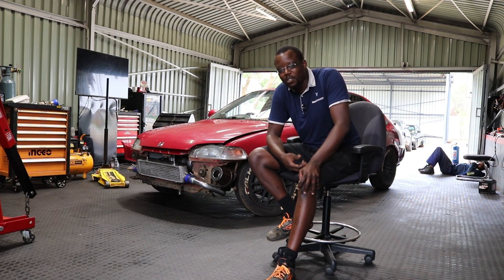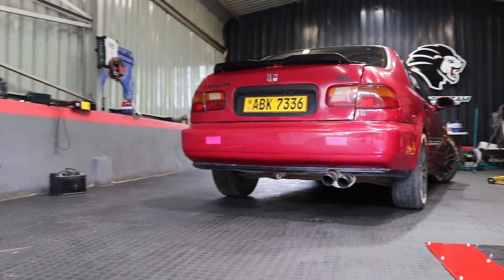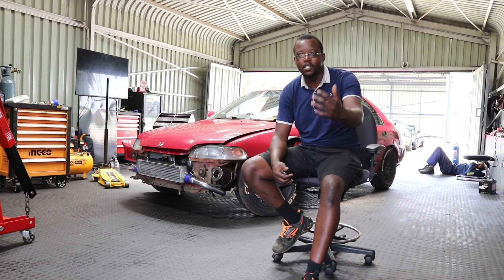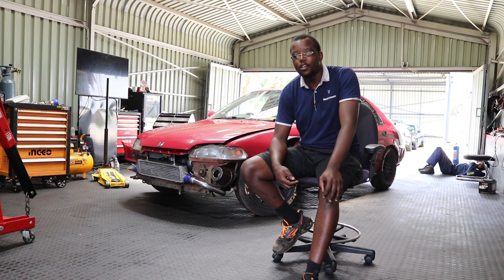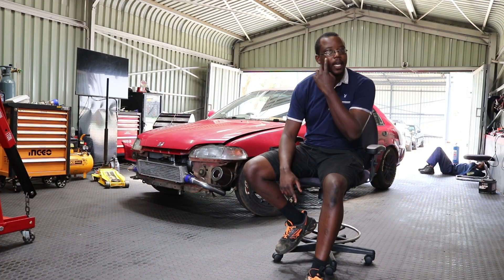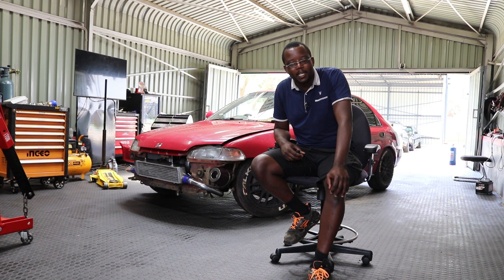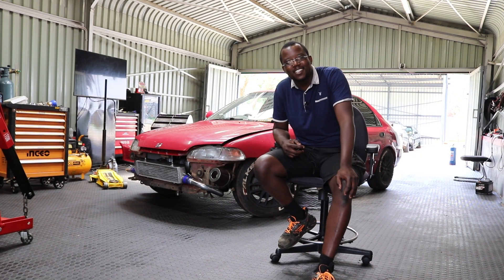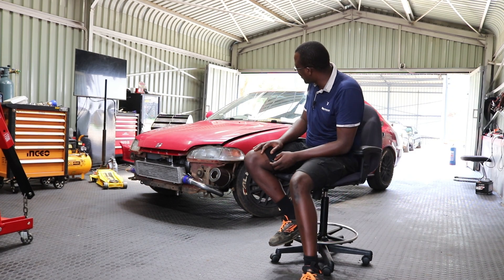Honda Ballade gets a turbo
See details of a project we have been working on in the final quater of 2024. A turbocharged 94' Honda Ballade with B series engine. Fabrication, wiring and tuning done by The DPF Team. The car is mapped on ecumaster. This will be a competition vehicle